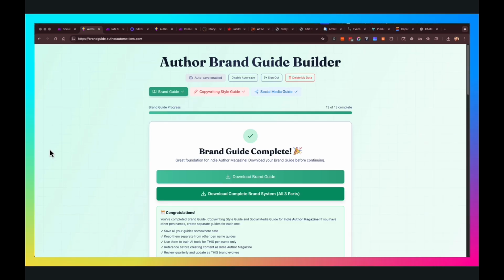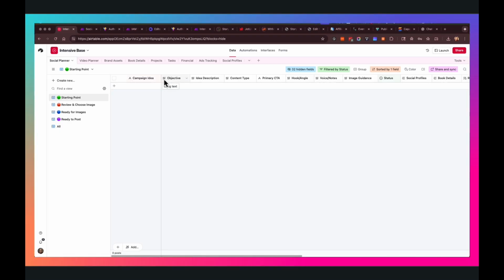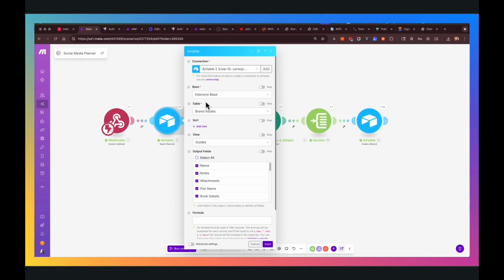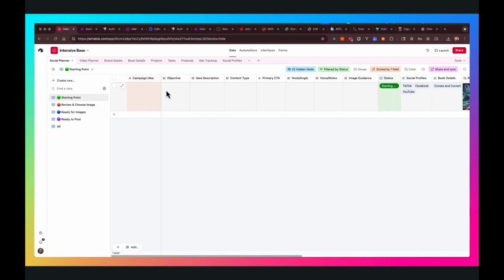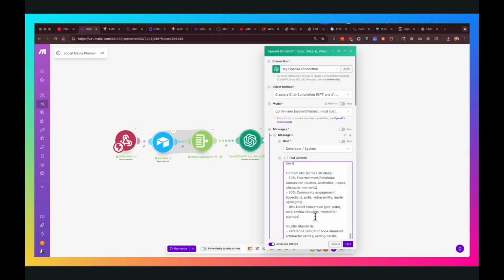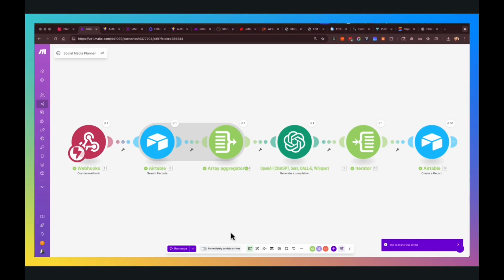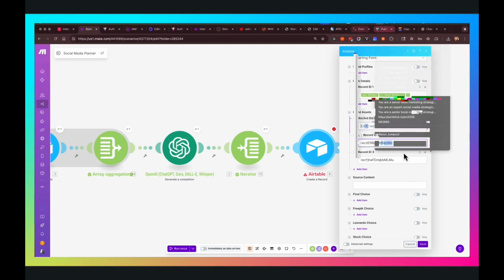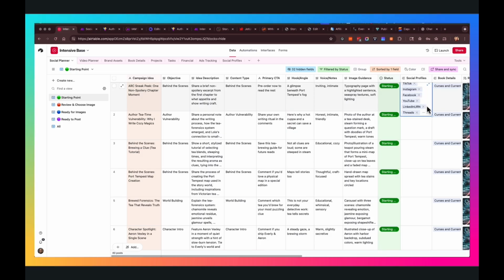The Author’s Social System Airtable + Make + Your Brand Guide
This video shows exactly how to take your brand, copywriting, and social media guidelines and turn them into a working system that generates 30+ on-brand social content ideas with a single email.

You’ll see how to set up an Airtable base, connect it to Make.com, feed in your brand + book data, and send it all to an LLM to produce structured campaign ideas—ready for the next automation.

Chapters

00:00 – Overview
What this video covers; what you need before starting.

00:34 – Tools + files
Brand guides, Make.com JSON, Airtable structure.

00:52 – Brand Assets table
Adding brand, copywriting, and social guidelines.

01:20 – Example brand notes
Aesthetic, colors, tone, pen name.

02:10 – Book Details table
Titles, series, genre, tone, tropes, setting, blurb, cover, reference images.

04:10 – Linking Book Details → Brand Assets
Lookup fields + why they matter.

05:40 – Social Planner table
Core fields: campaign idea, objective, description, CTA, hooks, voice notes, image guidance, status.

07:30 – Social Profiles table
Listing platforms; linking to Social Planner.

09:00 – Linking Planner → Book Details
Pulling in blurbs, covers, reference images via lookup.

11:00 – Recap of required tables
Brand Assets, Book Details, Social Profiles, Social Planner.

12:00 – Make.com setup
Webhook trigger + sending a campaign request by email.

12:50 – Airtable Search (Brand Assets)
Using a filtered "Guides" view.

14:10 – Array Aggregator
Merging the three guides into one structure.

15:20 – Chat Completion (GPT-5)
Full prompt explained: brand voice, JSON schema, campaign arc, inputs from Airtable.

22:00 – JSON schema
Fields for each content idea; 30-idea requirement.

26:10 – Response format
Turning on JSON parsing.

27:10 – Iterator
Looping through campaign ideas.

28:10 – Airtable Create Record
Writing each idea into Social Planner.

29:40 – Status = Starting point
How ideas enter your workflow.

31:40 – Final Make.com prep
Save + auto-align.

32:00 – Testing with email
Webhook catches the request.

33:00 – Debugging
Fixing duplicate brand asset records.

36:30 – Re-run
Full end-to-end test.

38:20 – Results in Airtable
Campaign ideas populate automatically.

41:20 – Review + edit
Pruning ideas; refining voice.

41:50 – Assigning social profiles
Copy/paste to apply everywhere.

42:20 – What’s next
Next video: turning ideas into finished captions + assets.